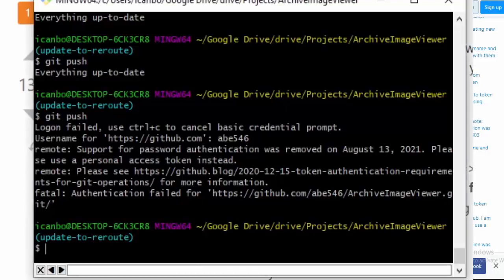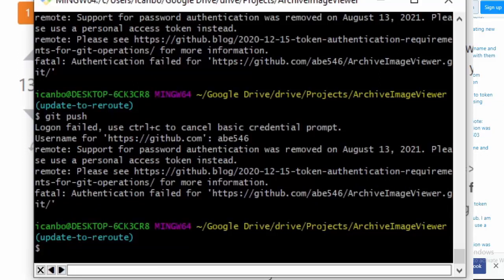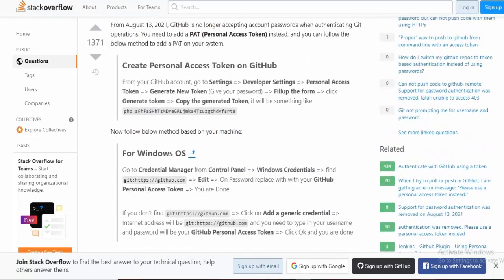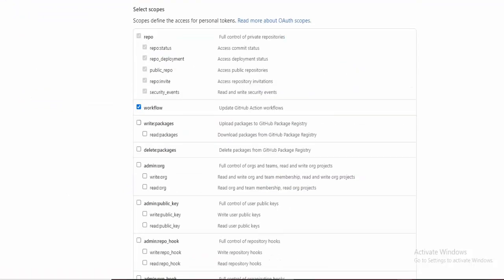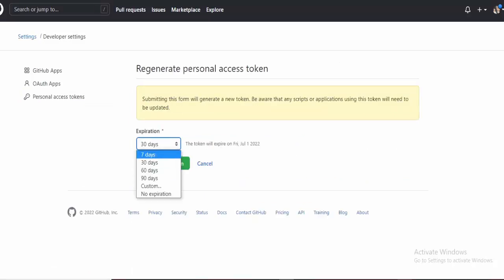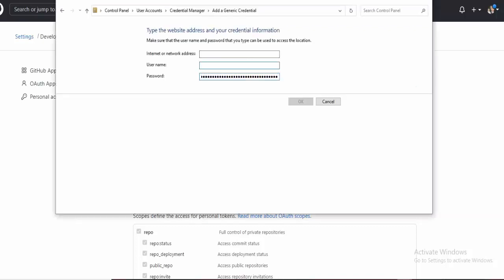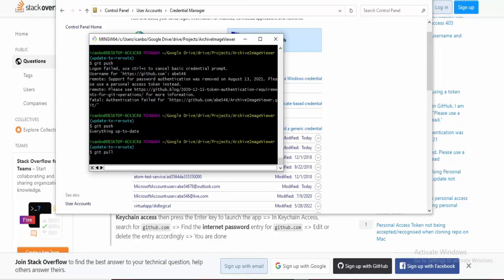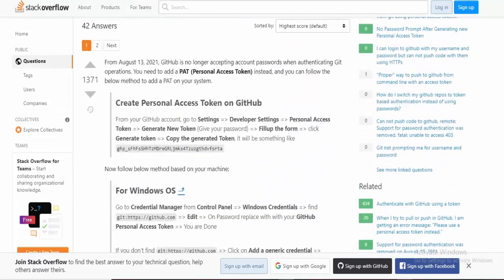Github login error : Password authentication was removed. Please use a personal access token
Full github error message :

Support for password authentication was removed on August 13, 2021. Please use a personal access token instead.